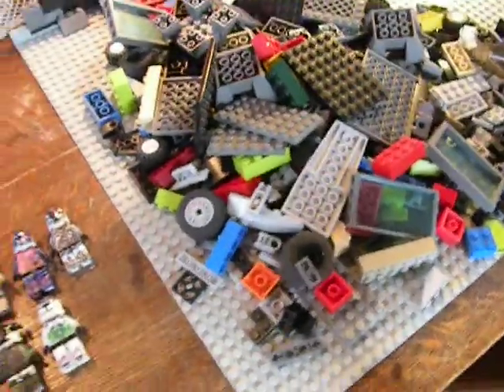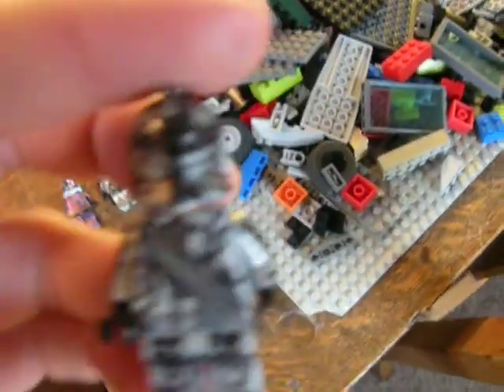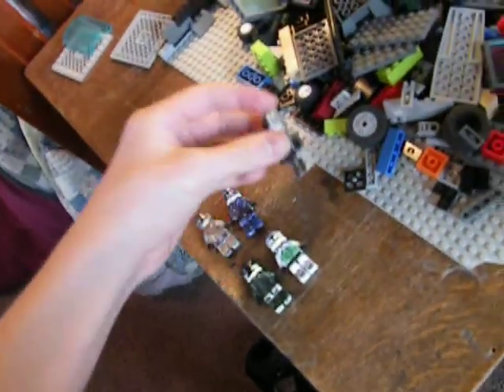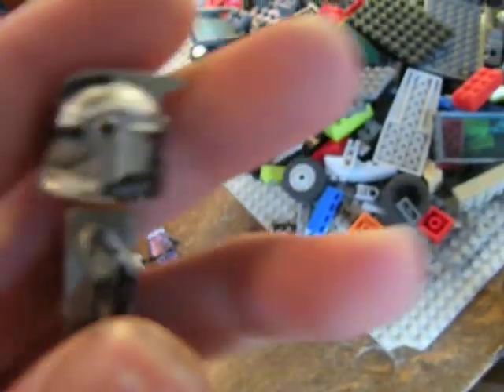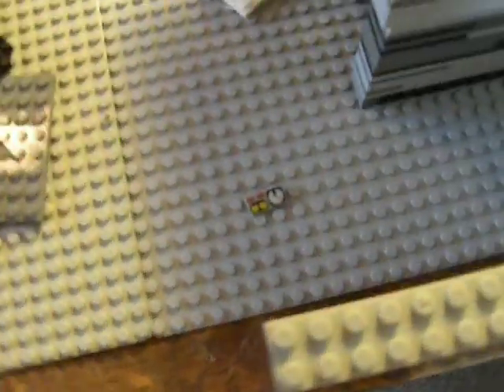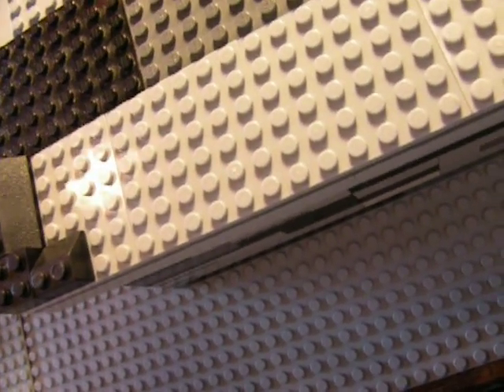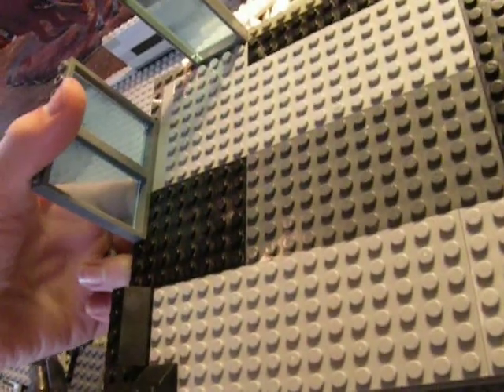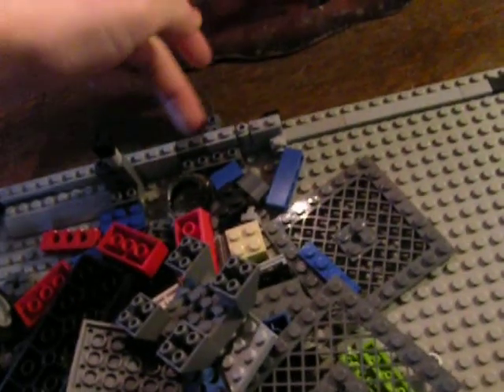lego customclone wars stuff